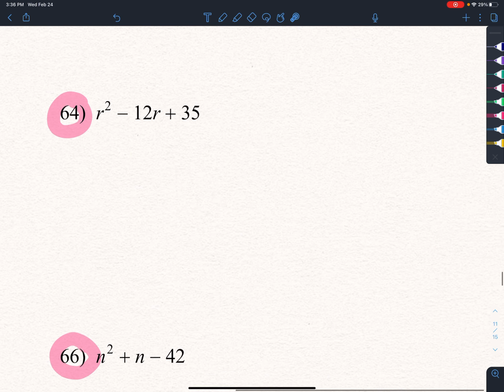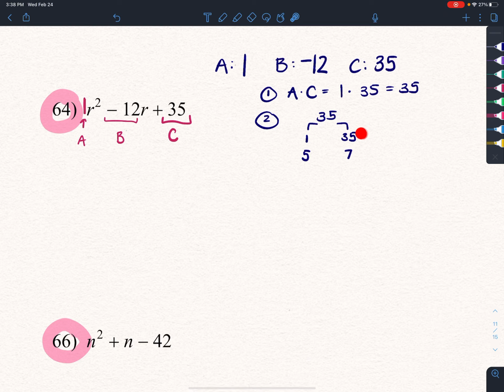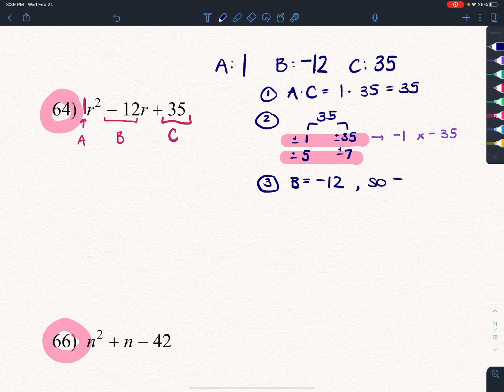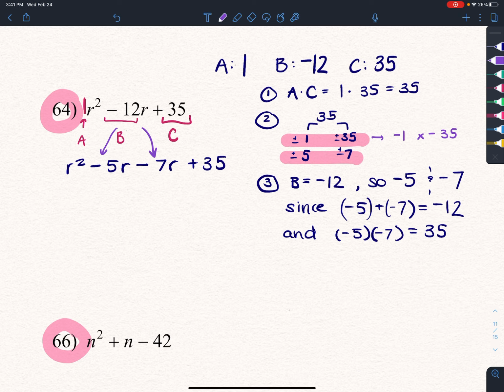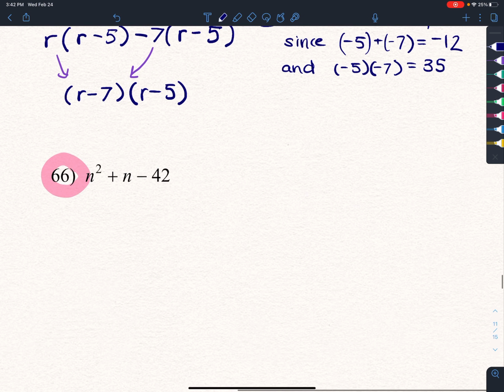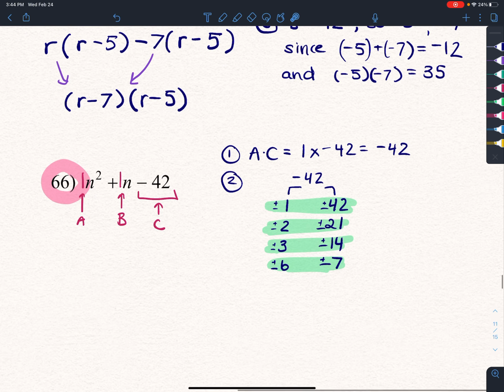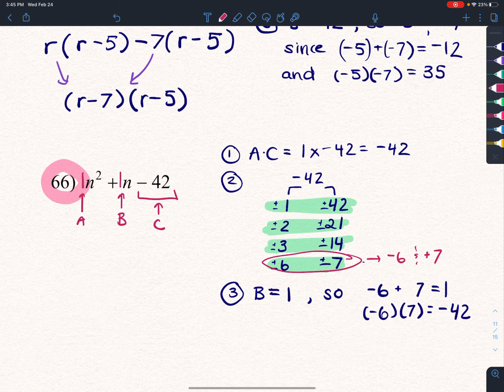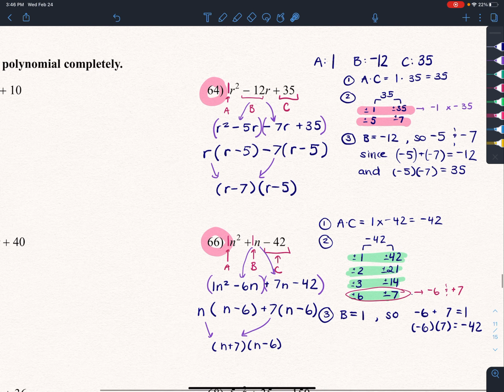Factoring Trinomials Part 2/2 (SN Prep)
This is the fourth video in the SN Prep video series.

Right at the end what I say doesn’t match what’s on the screen. I misspoke and say n+7 instead of n+6 so if that confused you, don’t worry about it!